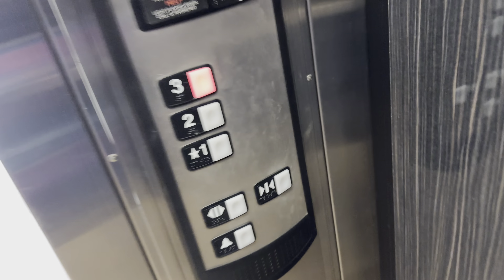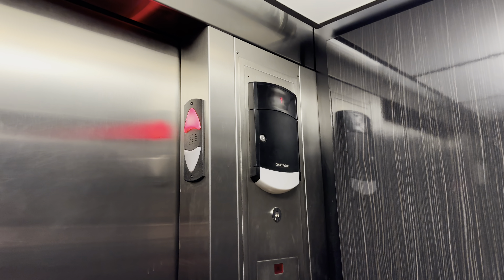iPhone 14 Pro Max: Schindler HT 330A Hydraulic Elevator/Lift @ Monte V Corporate Center Tucson AZ